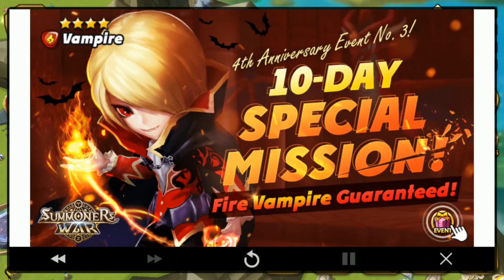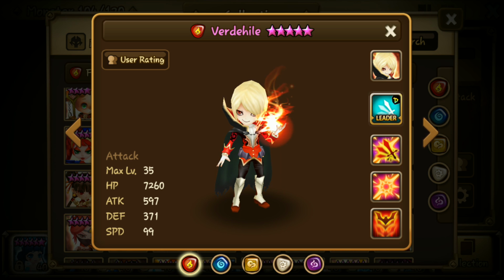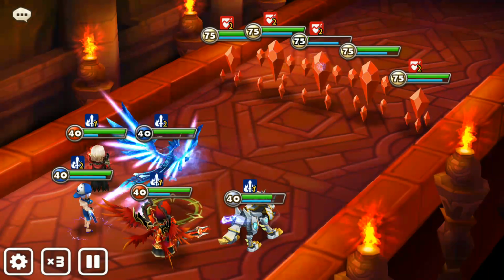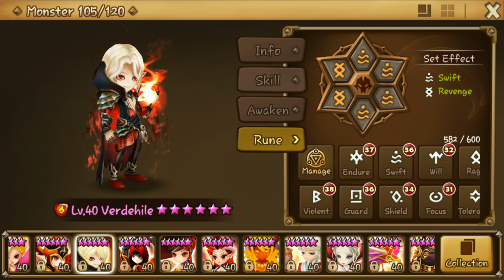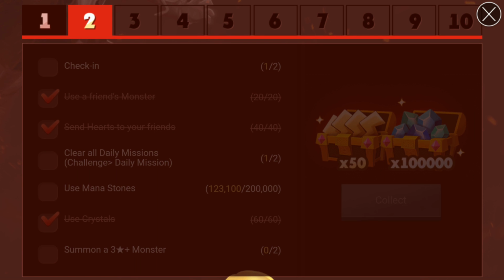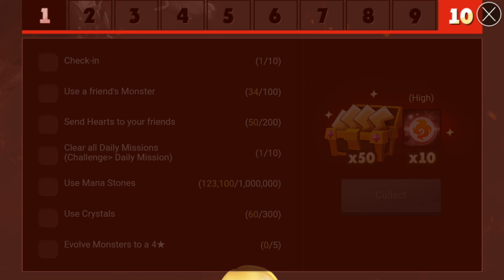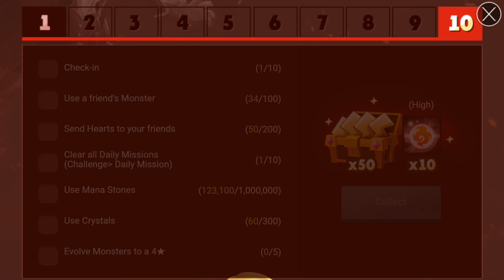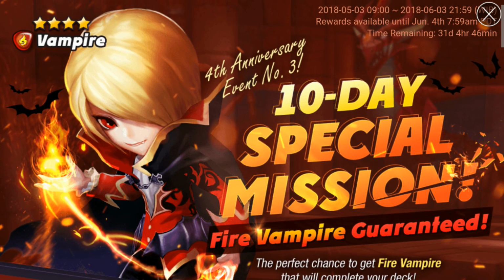Summoners War - Best Event Ever!!! Verdehile for Everyone!!! Event Tips and Verde Runes TIps!!!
Com2us is being generous in the 4th Anniversary Event No.3!
Complete the 10 days' missions and get fire vampire, Verdehile, for free!!! Let's take a look at the event and how to do it efficiently!